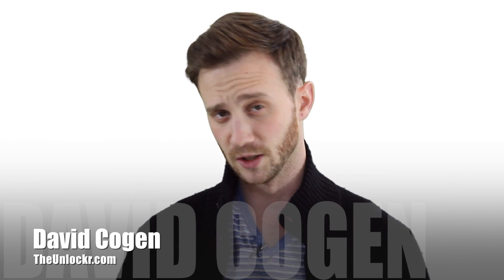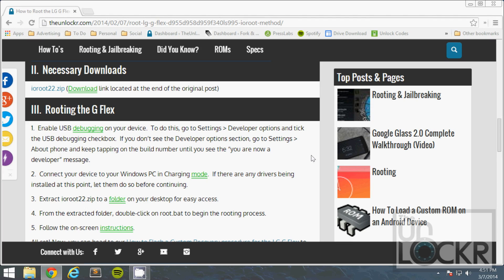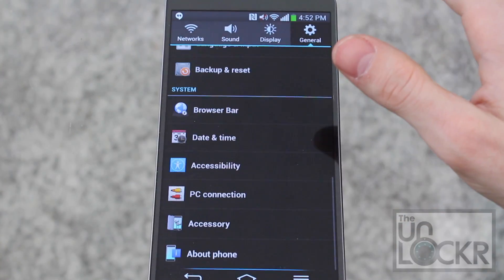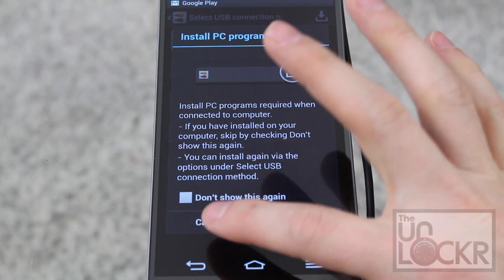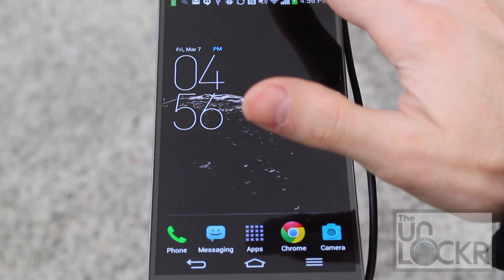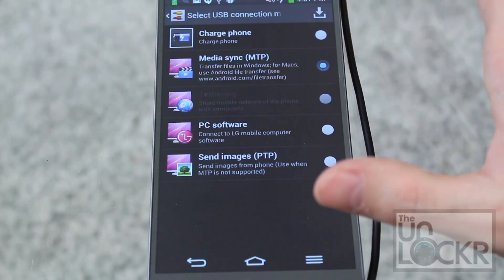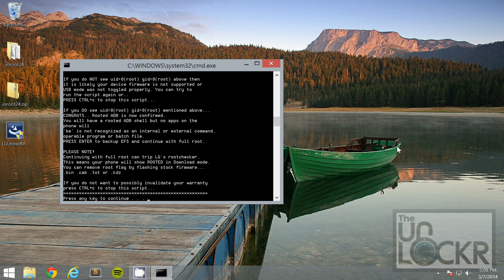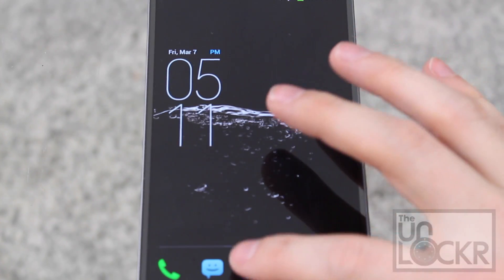How to Root the LG G Flex (All Carriers)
About this Video:
Rooting is the process of gaining administrative rights on your Android device.  Once we root our Android device, we can then make changes to it to customize it well beyond what it normally can do.

Once you have root access on your LG G Flex, you'll be able to:

Remove apps that were preinstalled by your carrier/manufacturer from your device.
Free up storage space (because of the above benefit).
Increase battery life (apps that might have been running constantly can be removed).
Increase performance (after removing apps that are always running, the device will be less bogged down and run smoother).
Update to a new version of Android (by flashing a custom recovery/ROM, see the end of this procedure for more info on that).
Tons of other customizations when you use your new found administrative rights to flash a custom ROM (again, see the end of this procedure for more info on that).

Interested? Here's how to root your LG G Flex: